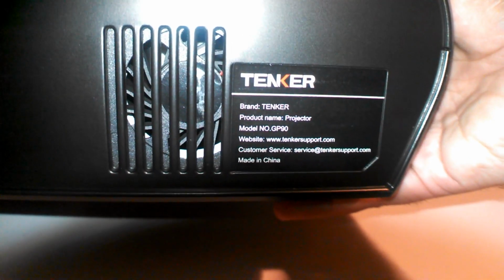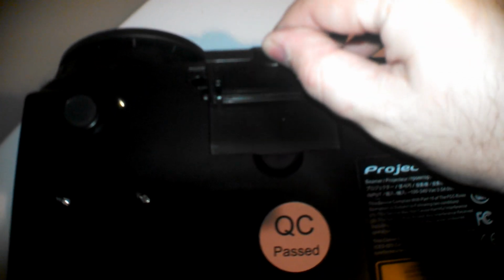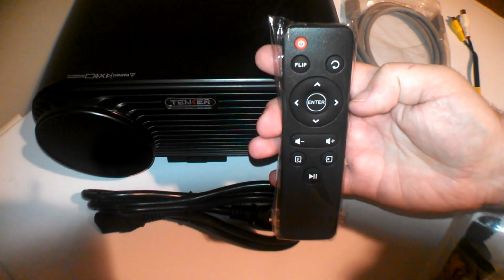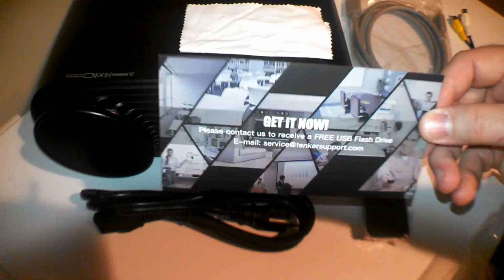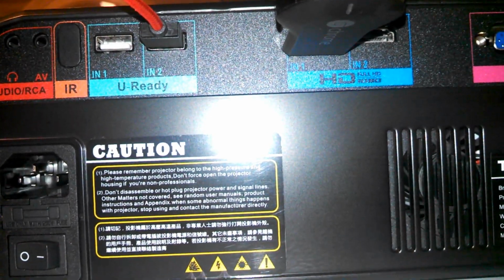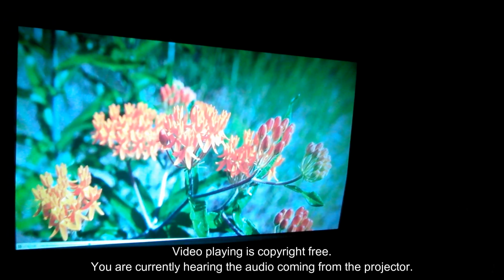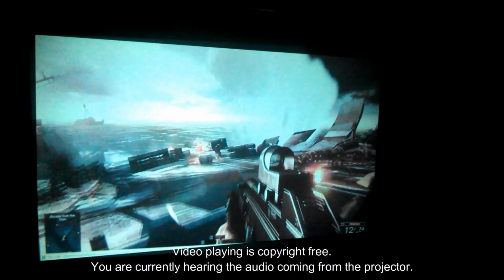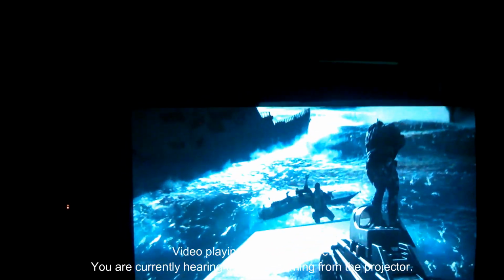TENKER GP90 Unboxing & Demo - Best Affordable 3200 Lumens LED Video Projector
The TENKER GP90 is an excellent home theater projector. The picture quality is bright, clear, and crisp. It is a 3200 lumens LED projector, so it looks amazing in a low lighted room. In a dark room, the colors really pop. You aren't going to achieve the maximum visual capabilities in a brightly lit room.

The cooling system does a wonderful job, as the housing never gets warm. As with most projectors, you can hear the fan, but it is definitely quieter than other projectors I've had.

The GP90 has a built in speaker, but I would definitely recommend hooking up a set of home theater speakers if you are going to use this in a permanent setting. The audio is definitely acceptable for average viewing though.

This projector has lots of input options. It has two USB inputs so you can view images or play movies directly from the USB drive. It has two HDMI inputs for HD devices such as DVD, Blu-Ray, VCR, etc. It has one VGA input so you can connect a PC. It also has an included AV cable that allows you to hook up RCA type input cables.

I have included a demo video which I'm projecting onto an 80-inch screen from 7.5 feet away. I found this to be the perfect distance for that size screen. I am streaming via wifi to a Chromecast which is attached to the projector. So the only cable actually running to the projector is the power cable. This setup is really convenient because you can stream from online services such as Netflix, Hulu, Prime Video, etc. directly to the projector. The colors are bright, text is easy to read, there is no lag or jitter in the playback. The projector performs really well.

This definitely blows any 1500 lumen projector out of the water while not being priced too much higher than it's lower quality counterpart. If you're looking to purchase a projector for casual viewing, the 3200 lumen GP90 from Tenker is a solid choice. Based on my own personal experience with it, I would definitely recommend it.